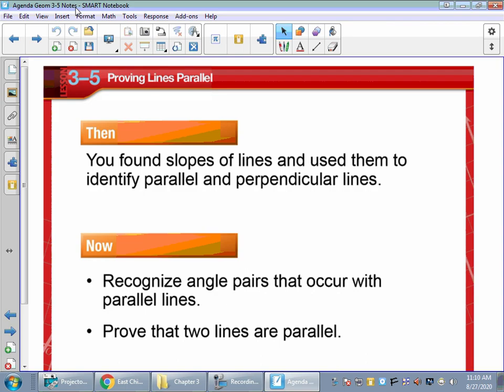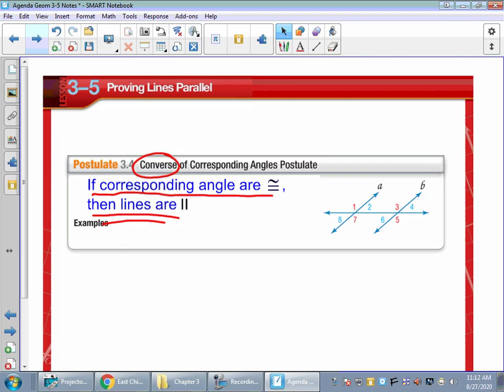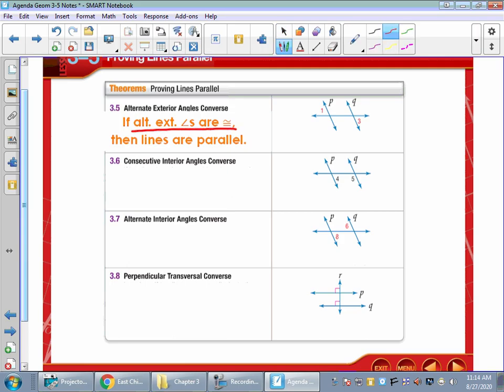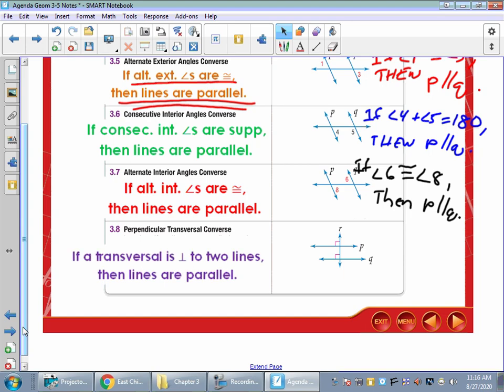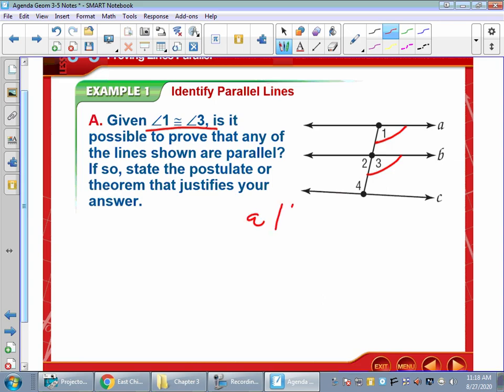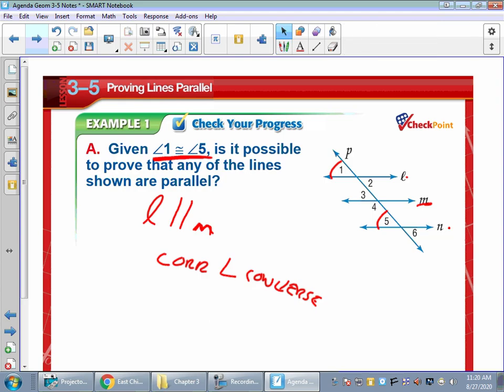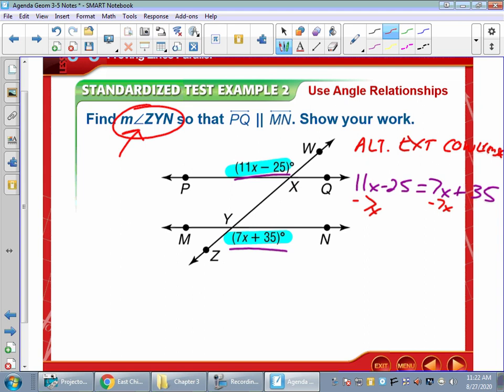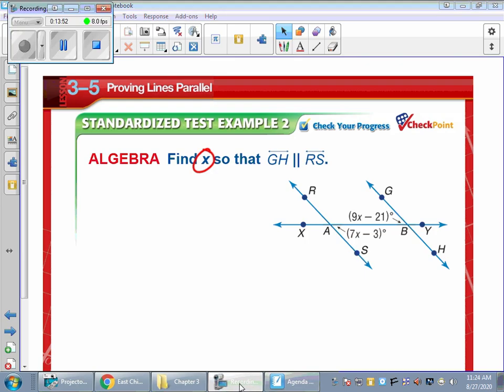Geometry Section 3-5 Notes